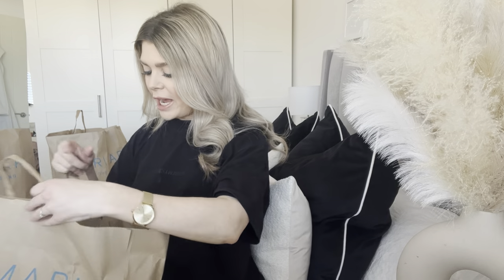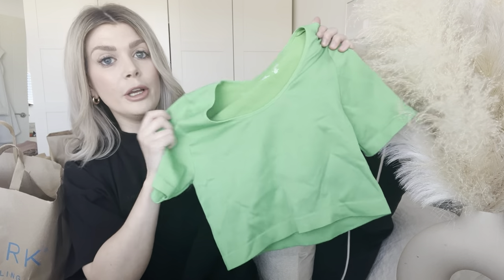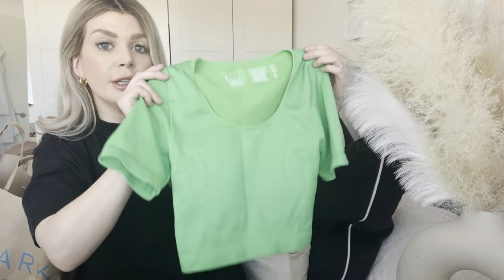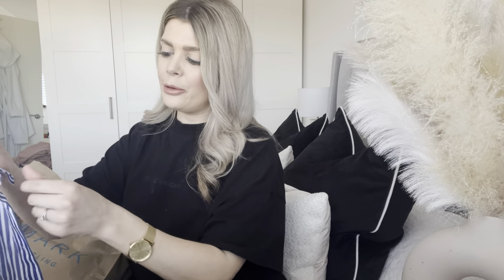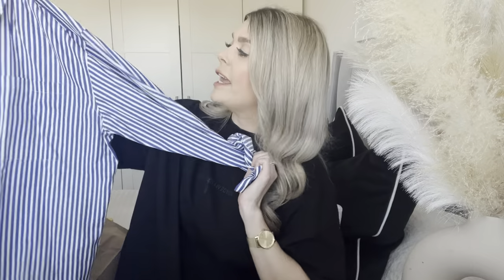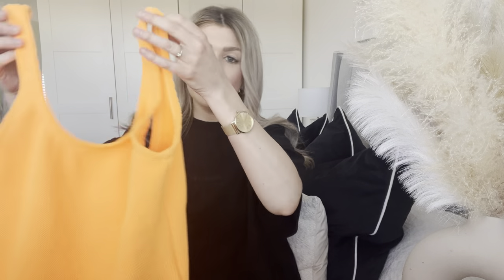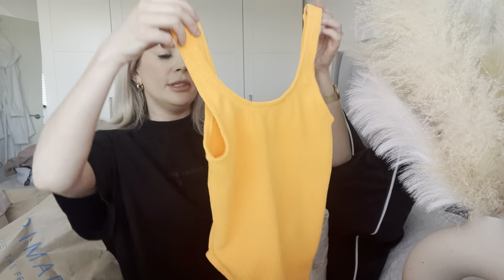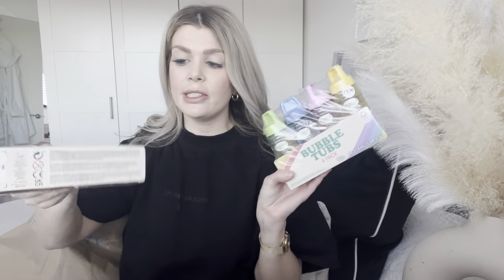Primark haul | Spring/Summer 2023 | Mum of Two UK